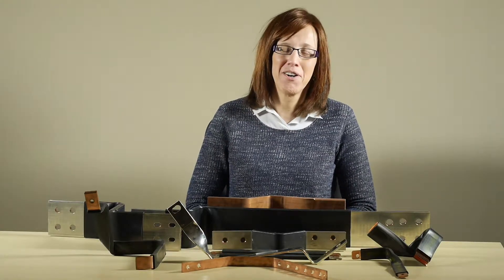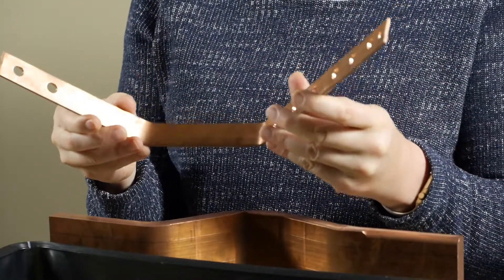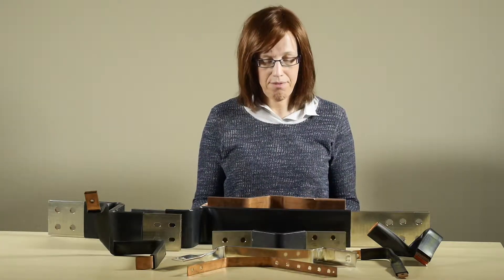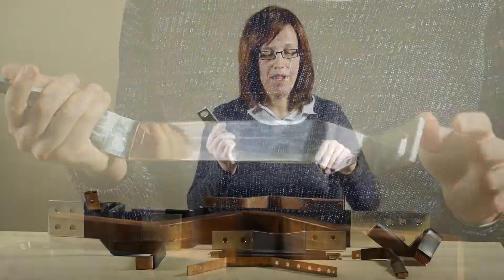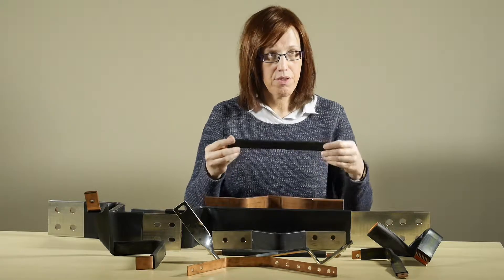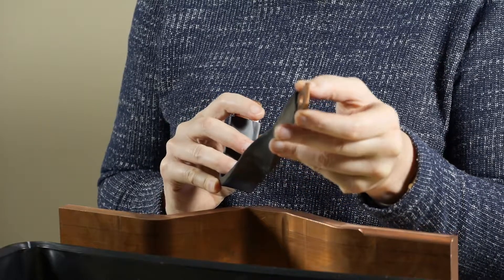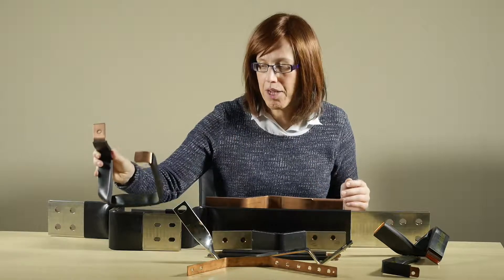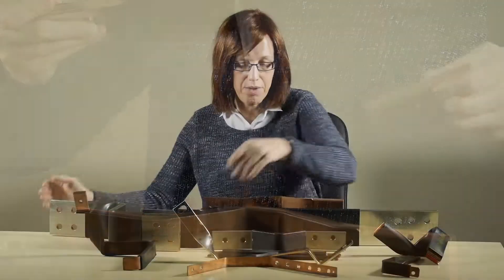Panel Board Bus Bars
Presentation on the range of panel board busbars available from Tranect Ltd